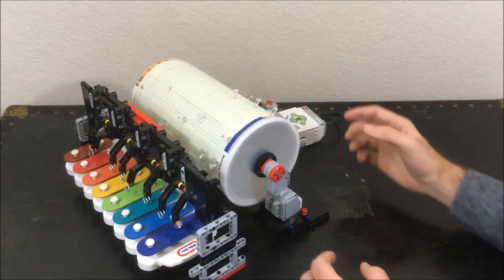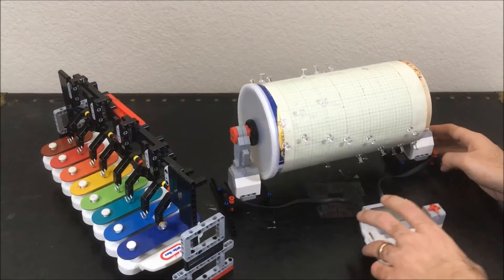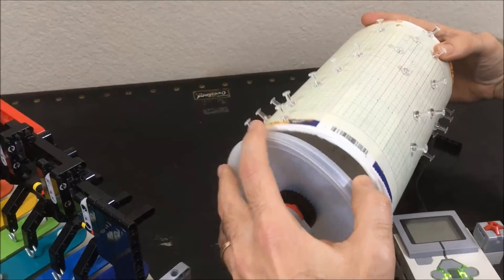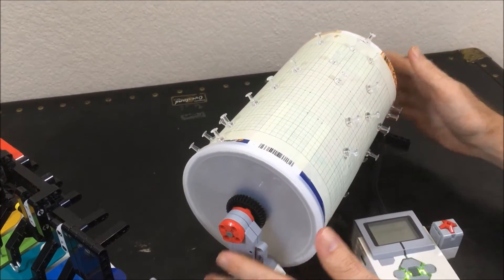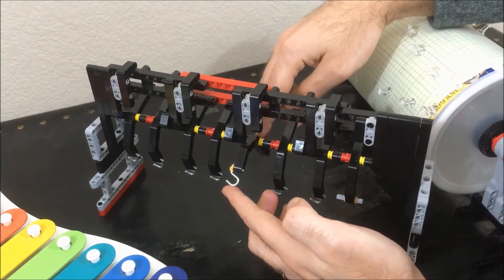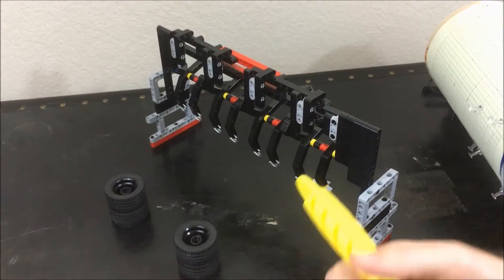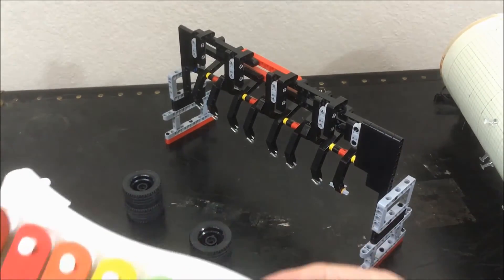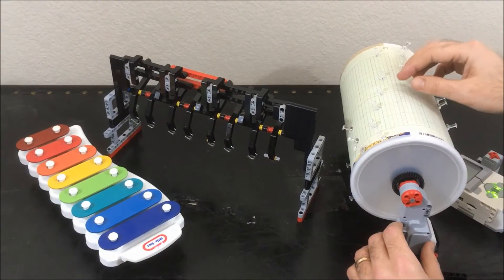LEGO Mindstorms Music Box - How To Build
Follow the link above for step-by-step instructions for building the LEGO Mindstorms Music Box.